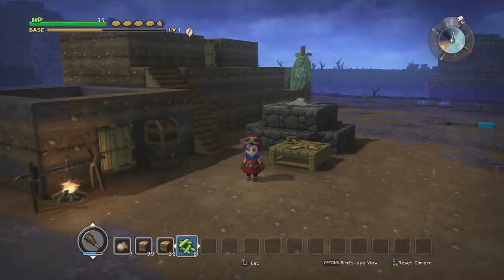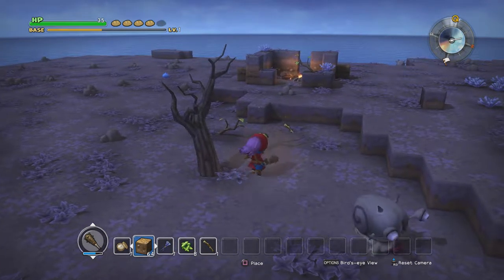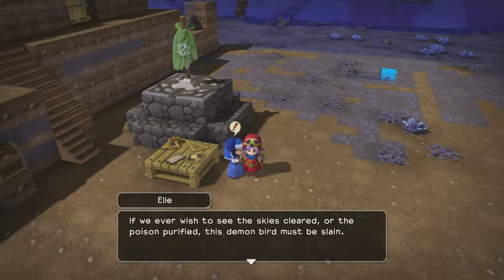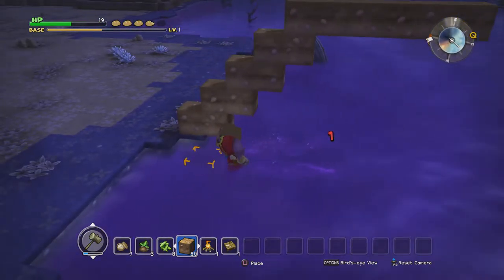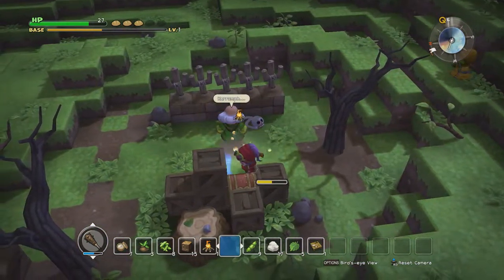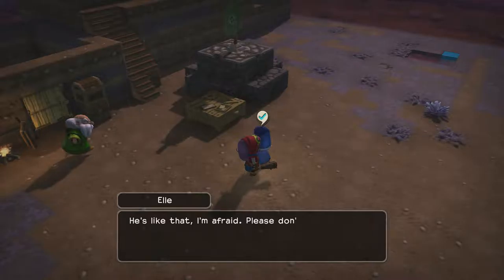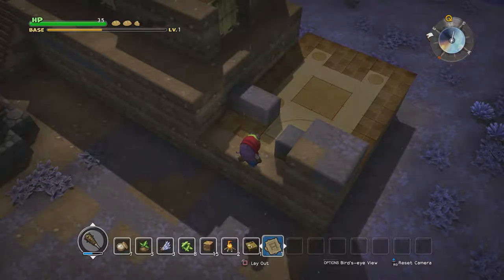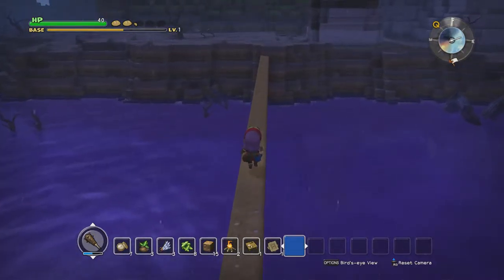Let's Play! Dragon Quest Builders - Part 11 "I'm the Legendary... Doctor?"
We delve a little deeper in chapter 2 on a quest to cure the blight! We take the roll as not only the Builder, but the Doctor as well.
... Oh, and our first patient said I have a potato face. Not. Nice.